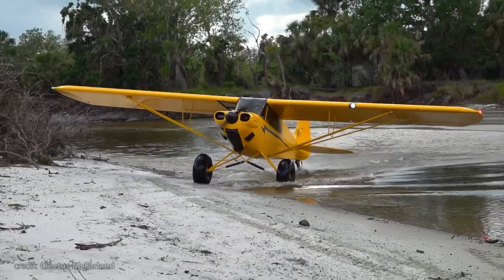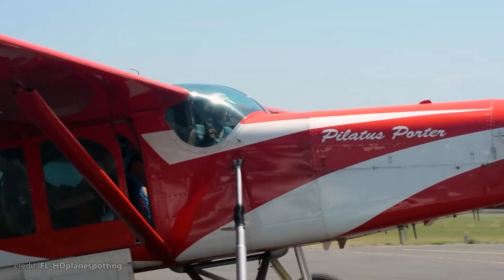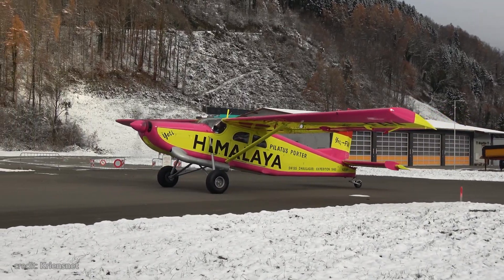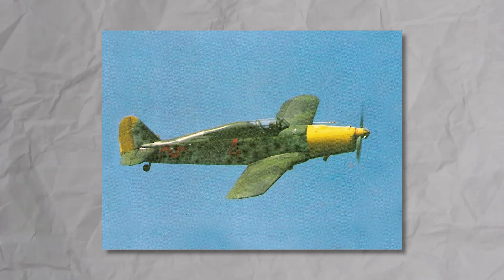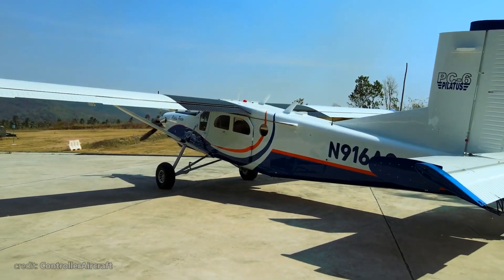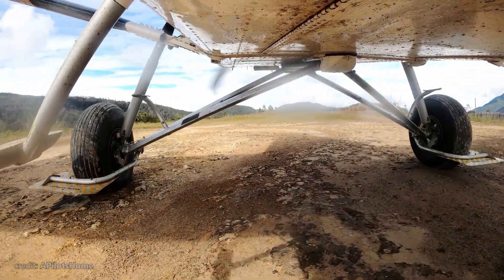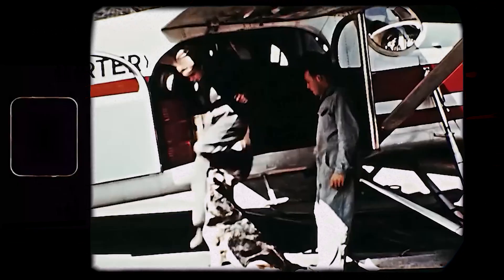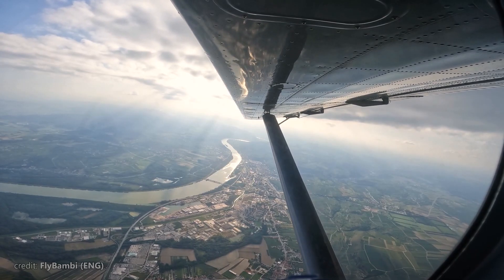Pilatus PC-6 – Best Utility Plane Ever! History, Review and Specs!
In this video we review a Pilatus PC-6 Porter, a true Swiss army knife in the skies! This plane can be a Pilatus pc-6 floatplane, equipped with floats, skis or tundra tires. It has amazing STOL capabilities and we will show a few amazing short takeoffs and landings of Pilatus Porter. Also, Pilatus PC-6 performs crucial missions around the globe, in Alaska, Africa and remote asia. In this video we review Pilatus PC-6 specs, fuselage its performance and missions!

Chapters:
00:00 Intro
00:35 History Of Pilatus
02:44 Pilatus PC-6 Design & Development
04:35 Specs
06:51 Missions
07:50 Cost To Own Pilatus Porter
08:07 Outro